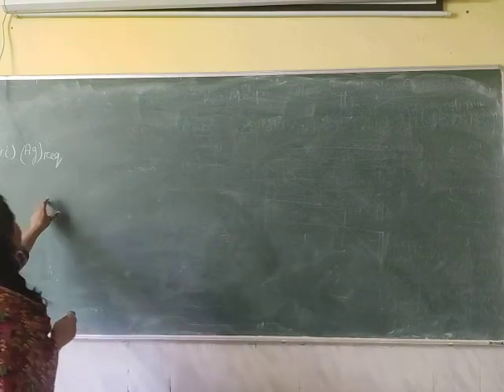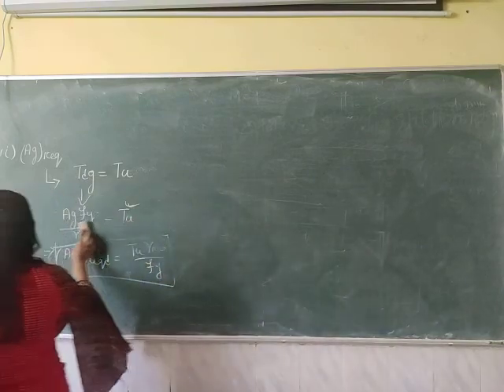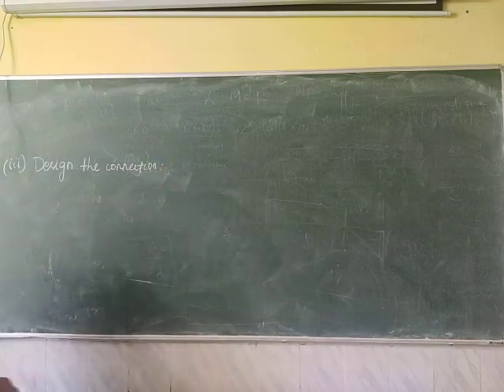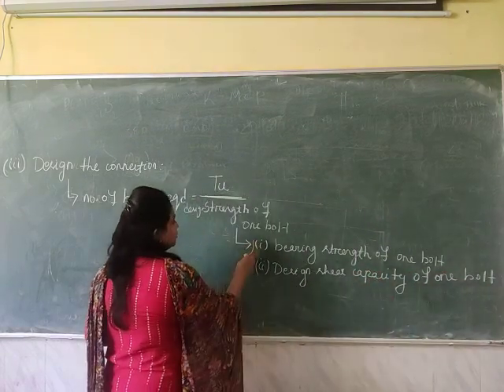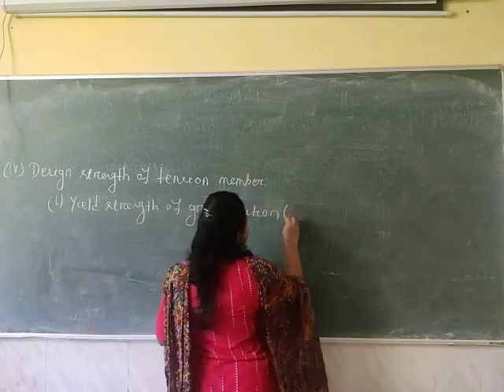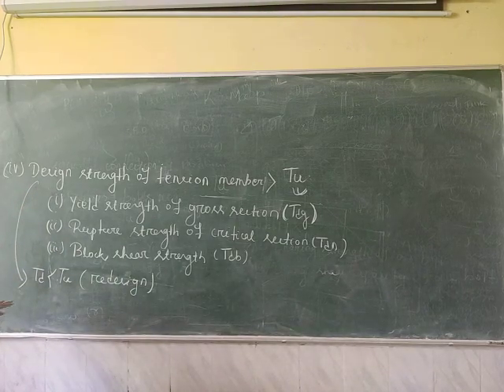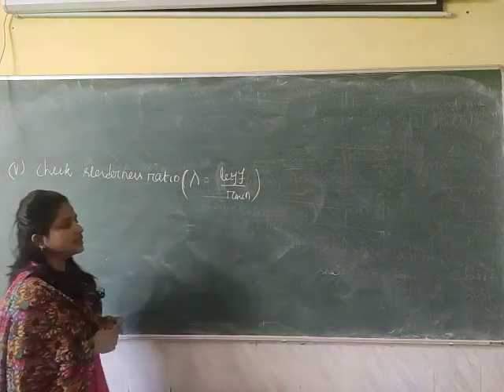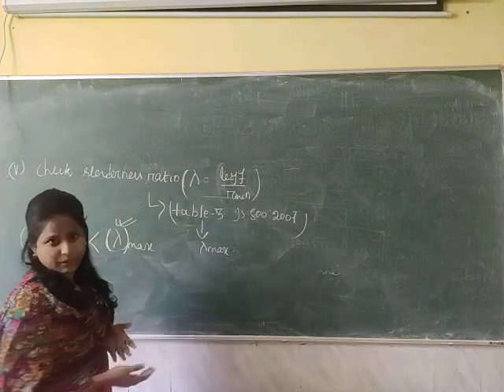STRUCTURAL DESIGN II/LECTURE 29/5TH SEM/FOR DIPLOMA CIVIL ENGINEERING STUDENTS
Design of Tension Member